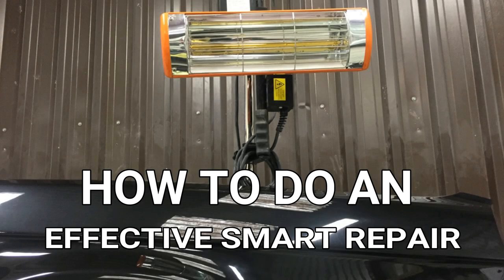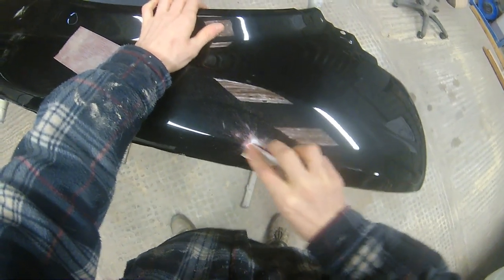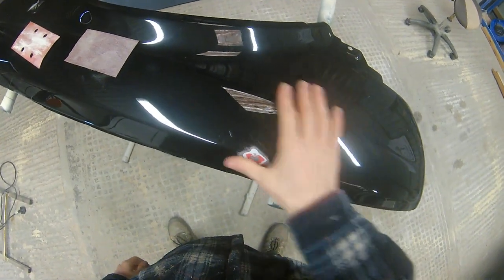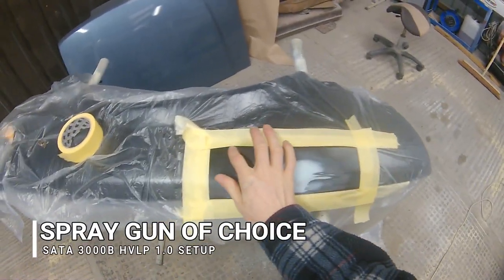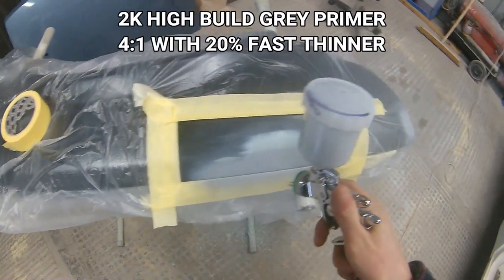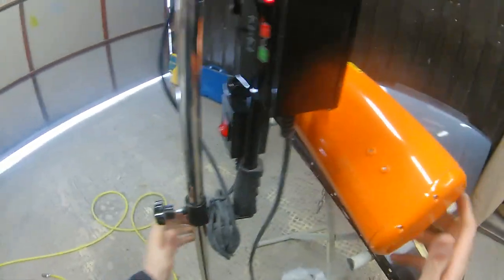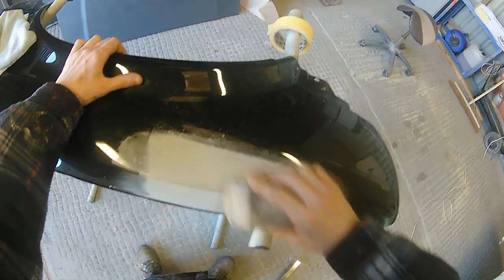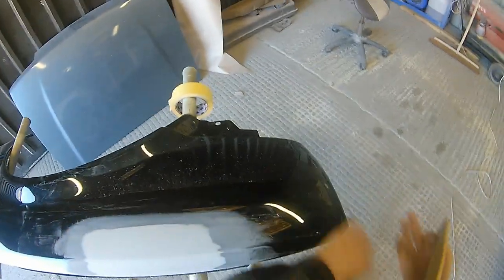How To Do An Effective Smart Repair Part 1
In this video i will be taking you through the stages in how to do an effective smart repair , we have gone into great detail in this video to try and include as much information on tools,materials and process as we can, smart repair work can be a great way to repair a localised area on a cars paint without having to go into painting multiple panels or doing a full panel, and althoug we dont do this often it does have a place in the automotive industry from manufacturing to car sales

I hope you guys enjoy and feel free to subscribe and like the video and if you have any questions comment below and as always i will do my best to answer each and all questions